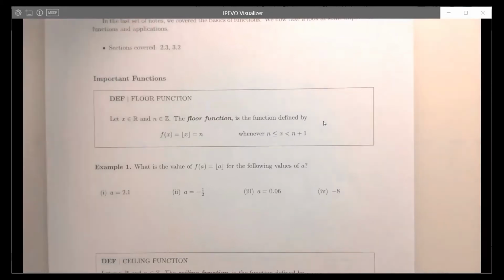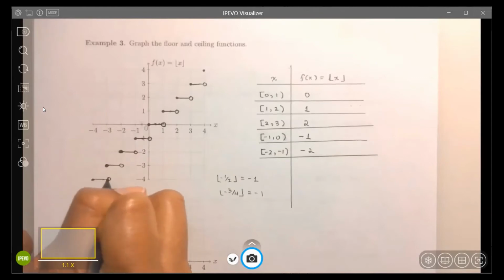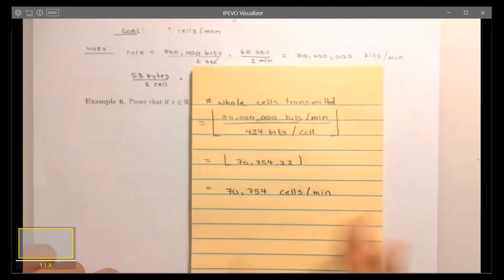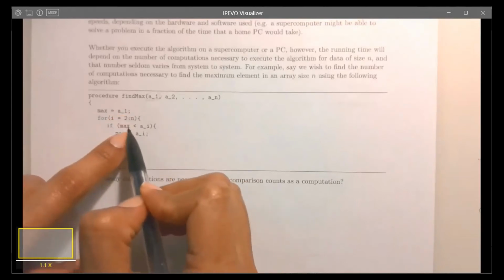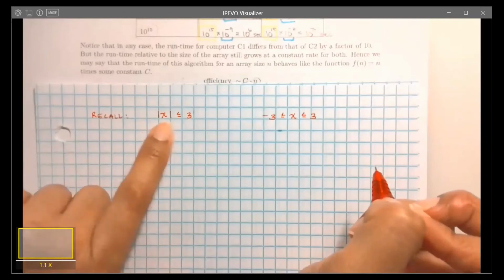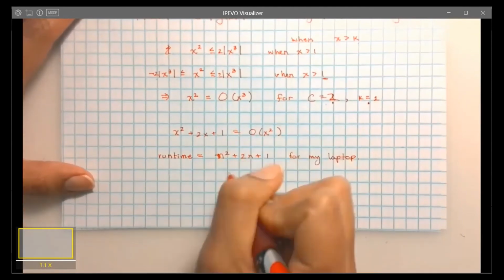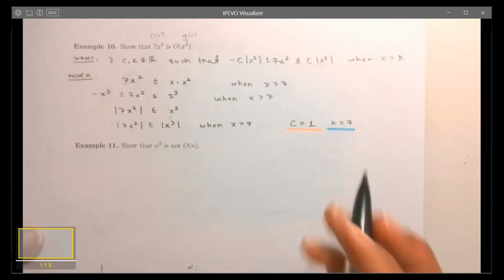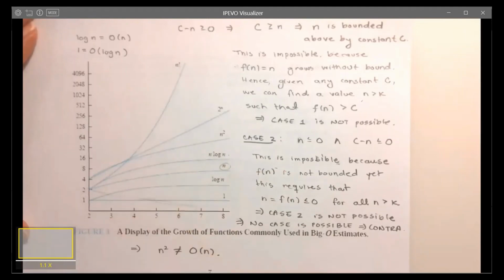CECS 228 LECTURE Functions Part II